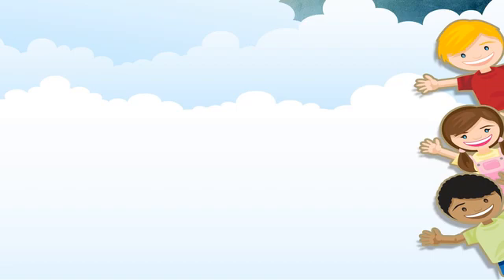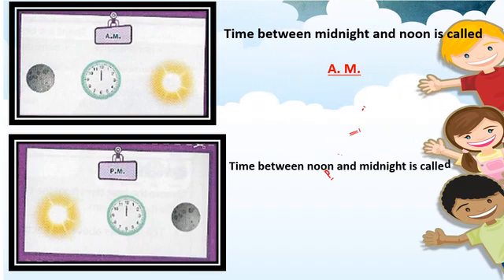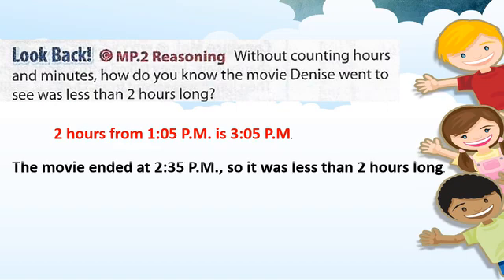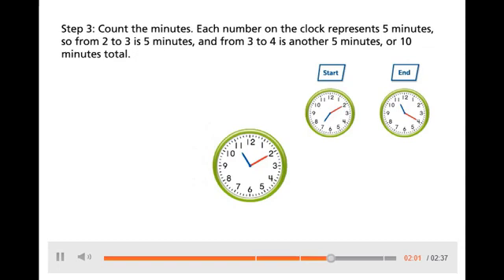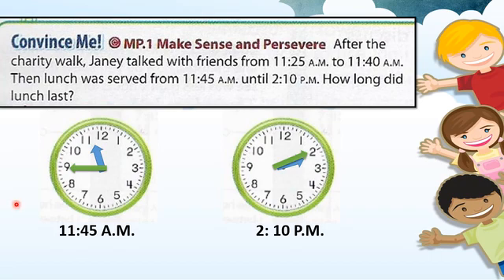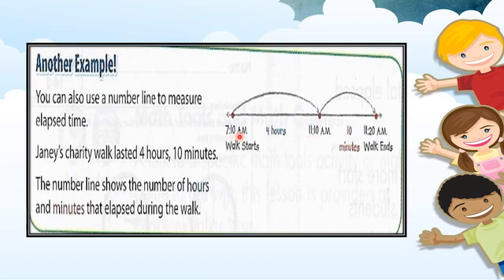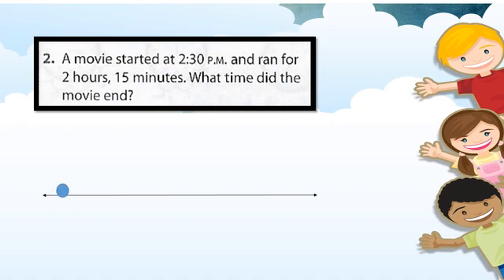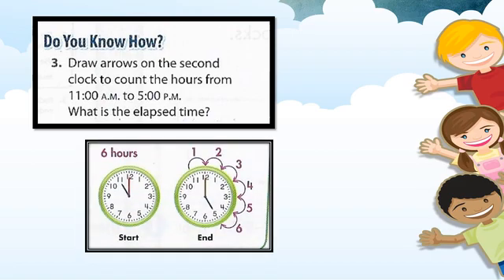Units of Time: Measure Elapsed Time